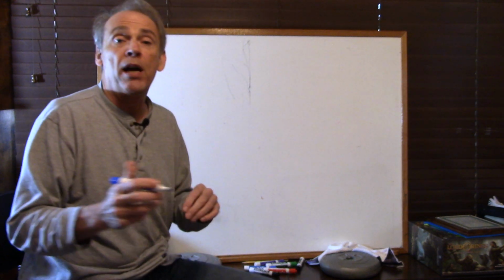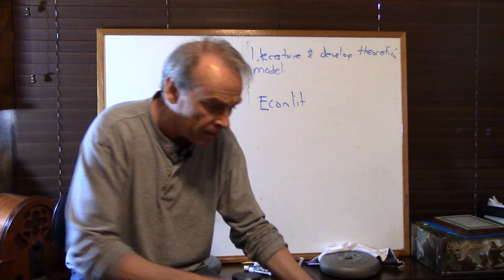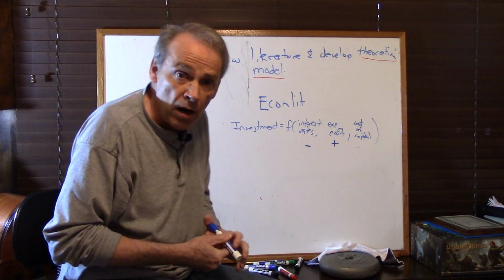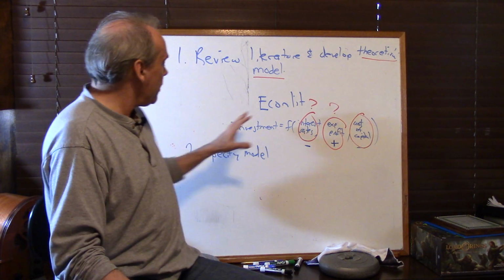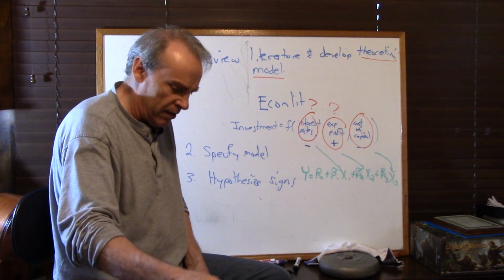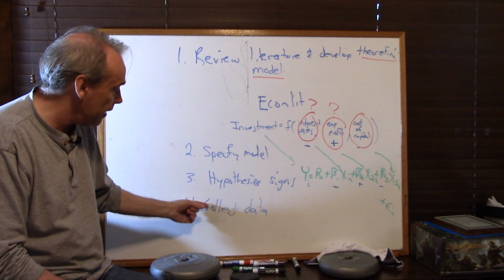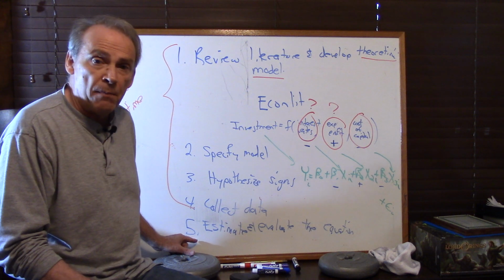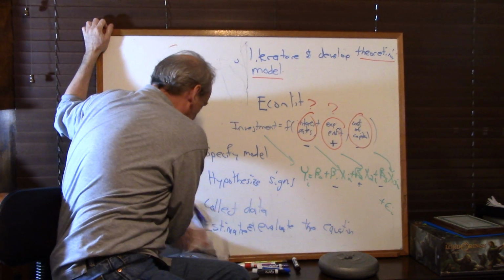Econometrics Lecture for Chapter 3, part 1 of 2